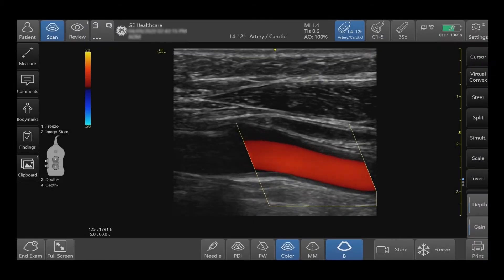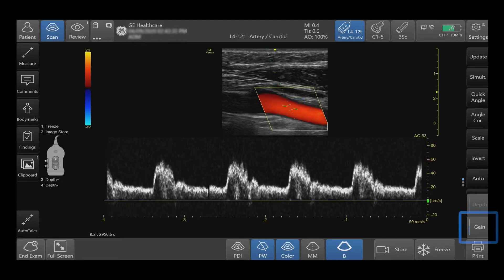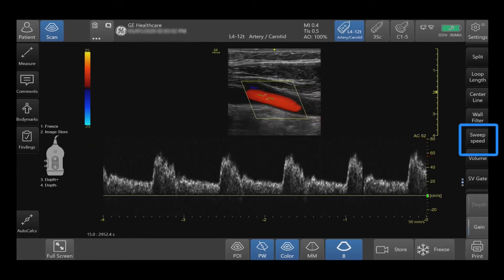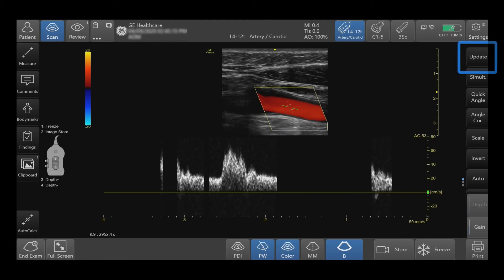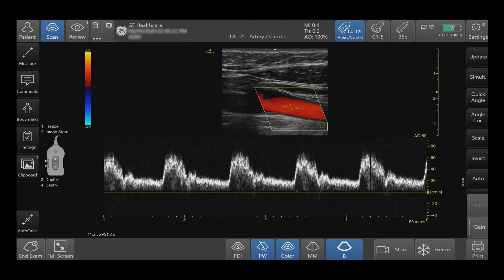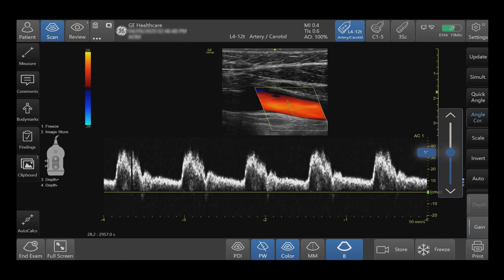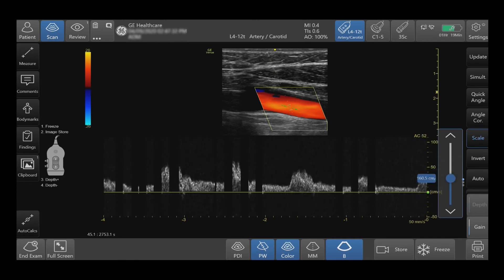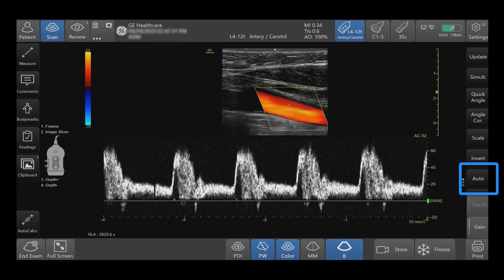Venue Family Tutorials: Pulse Wave Doppler Optimization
Learn about Pulse Wave Doppler optimization with the Venue Family AI enabled point of care ultrasound systems.